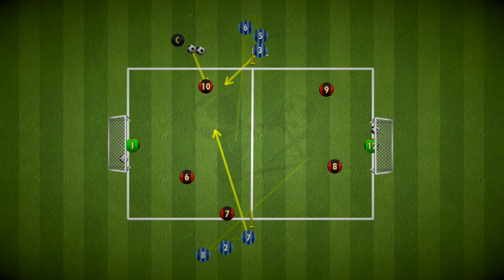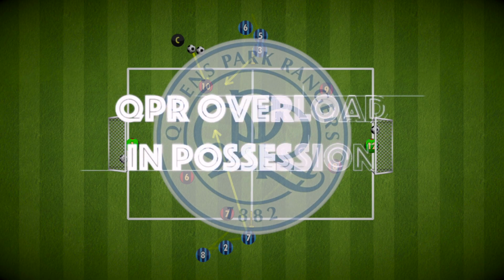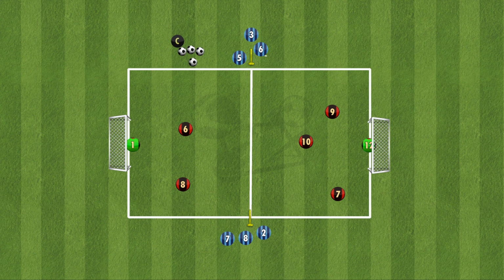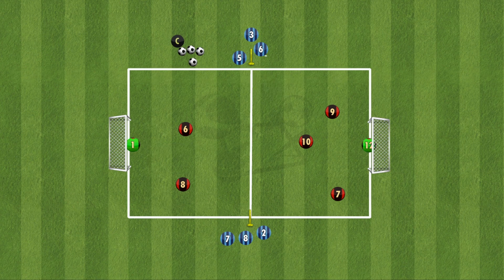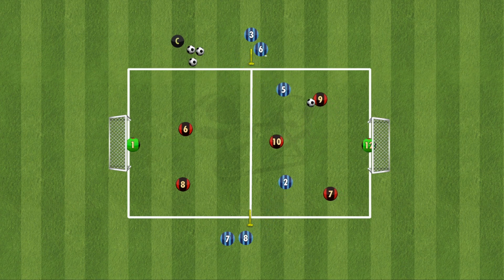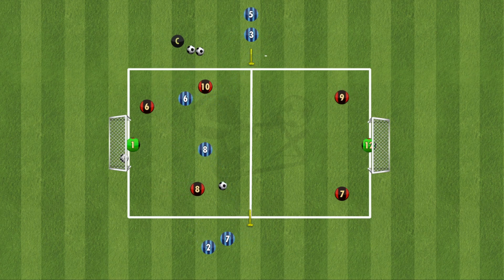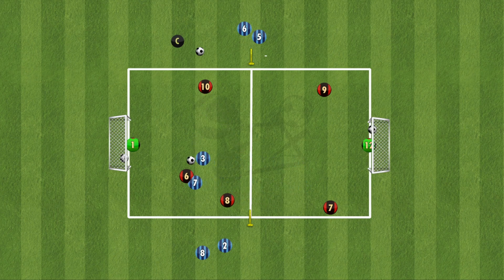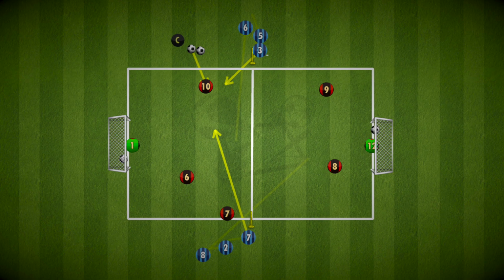QPR Overloads Drill | Football/Soccer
In this drill taken from QPR training videos, an overload of a 4vs2 is created on each side of the pitch. Once the ball is played across, a player comes to support the existing 3, to create the 4vs2. If the defender wins the ball, they can finish in the goal - only on the side they win the ball back, though.

   Thanks for showing your support!